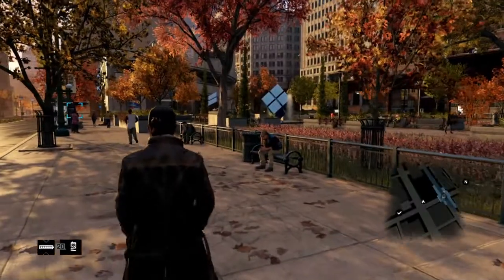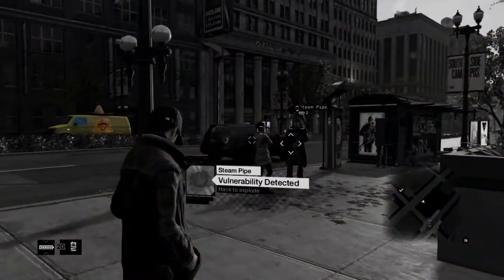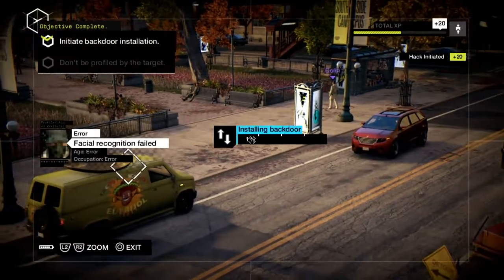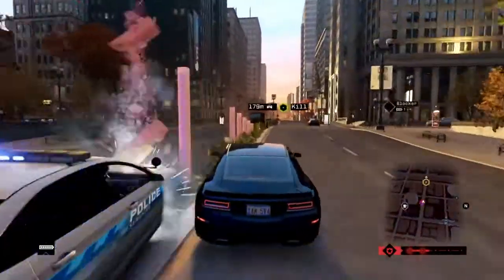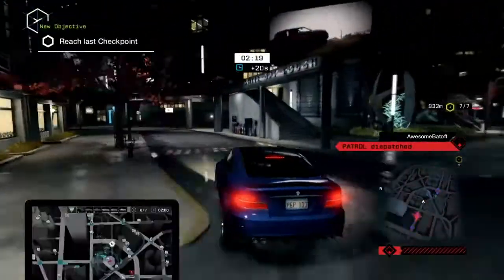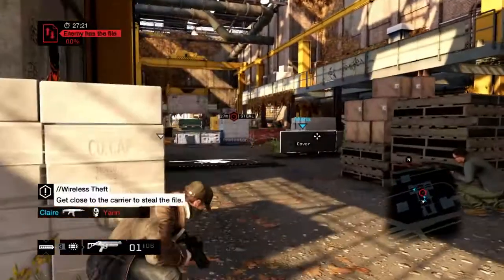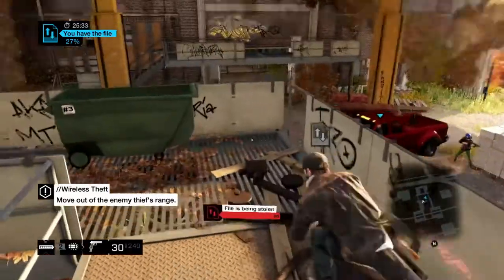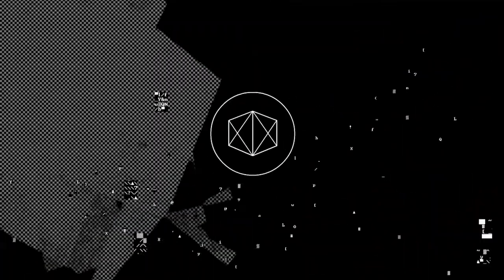Watch Dogs - Multiplayer Gameplay Trailer HD 720p (PS4, PS3, PC, Xbox 360, Xbox One)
Watch Dogs new trailer on Multiplayer! 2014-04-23